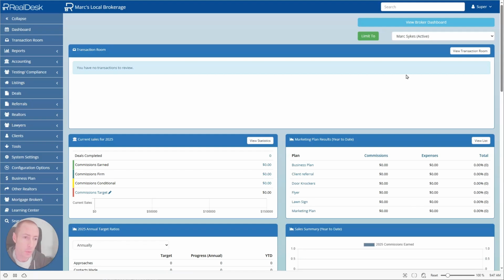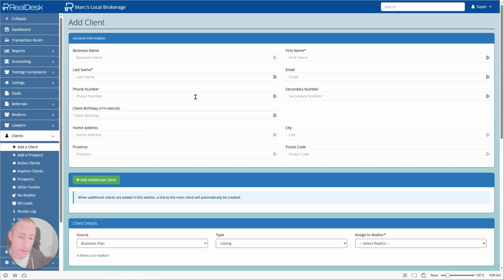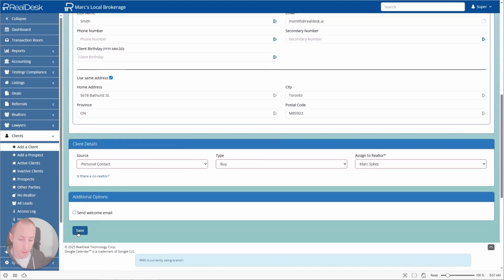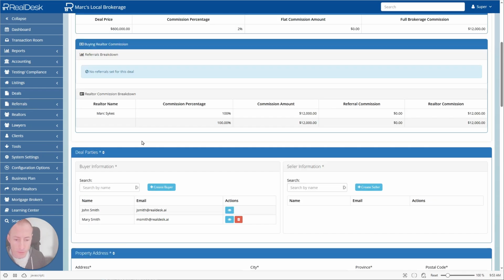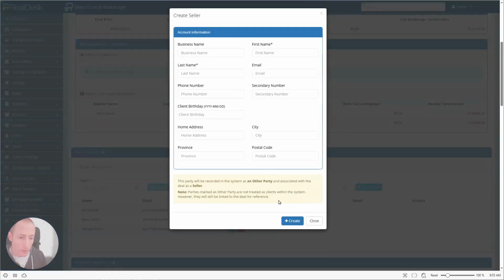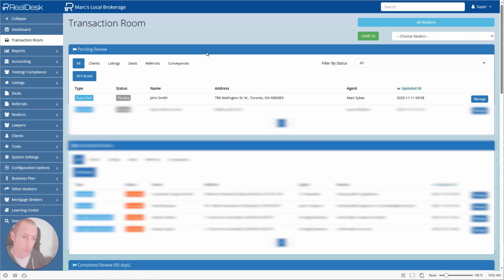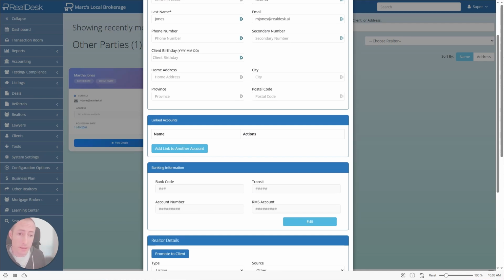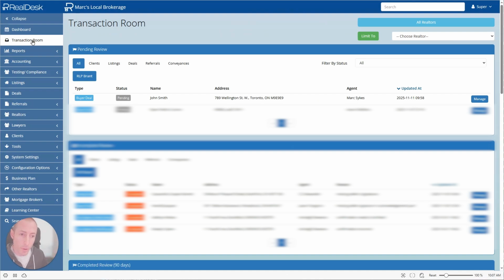Improvements to RealDesk Client Model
Learn about the changes to the client model, including the ability to add unlimited buyers and sellers, and to create profiles for "other parties".